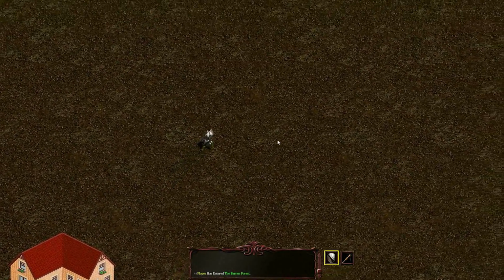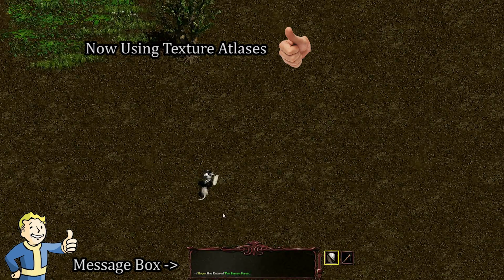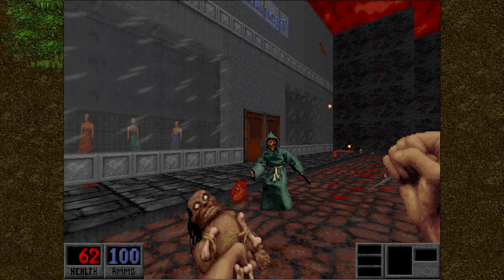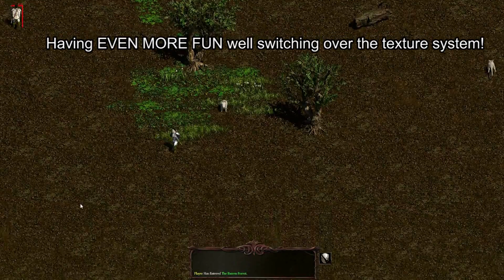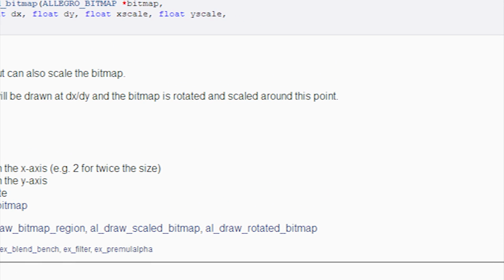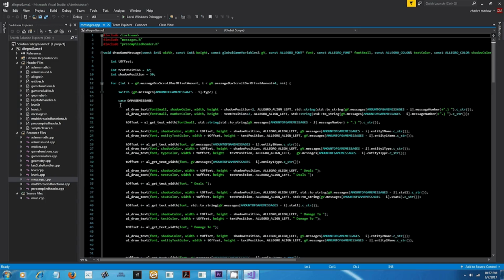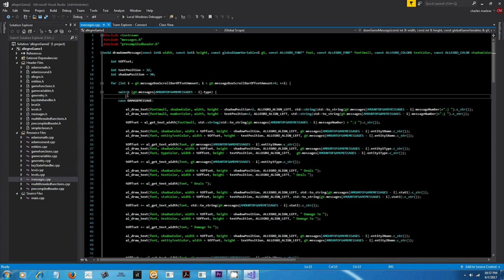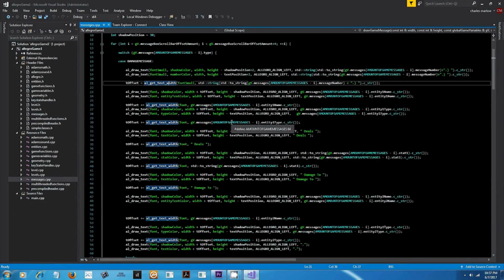Allegro 5 Texture Atlas Hit Detection 2D Game Programming C++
Eternity Forge game development Vlog #7 using Allegro 5 and C++. In this update I talk about texture atlases using texture packer gui, adding blood decals to my game, message boxes, rudimentary hit detection, defensive shield stances, music, ect.